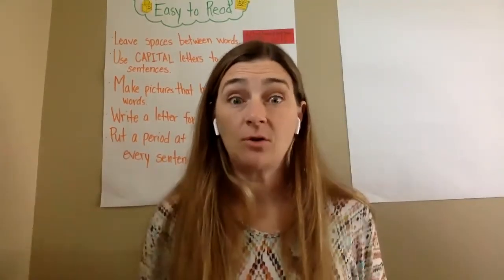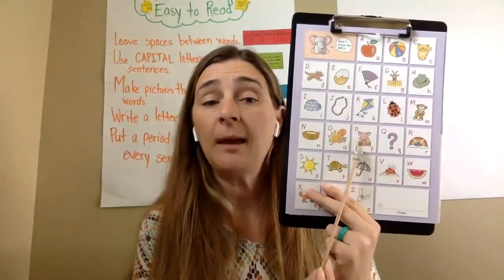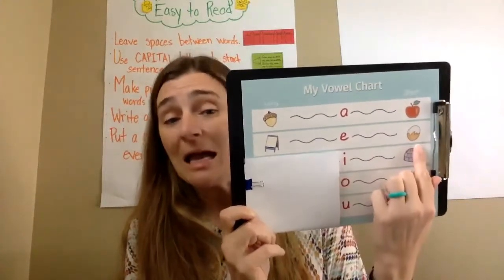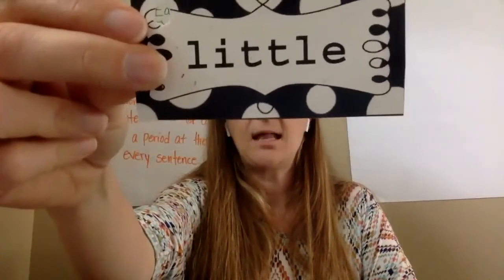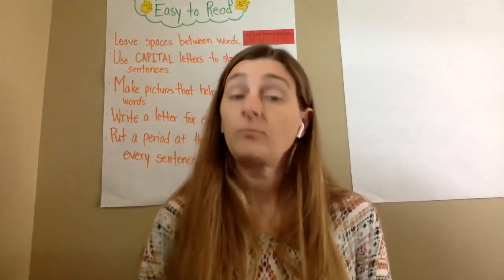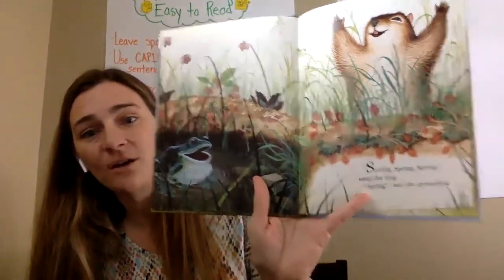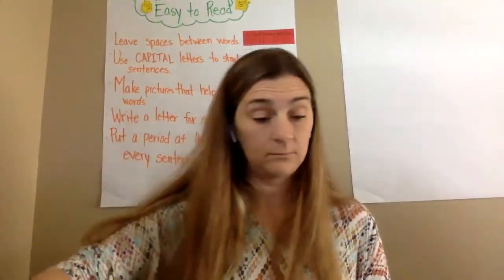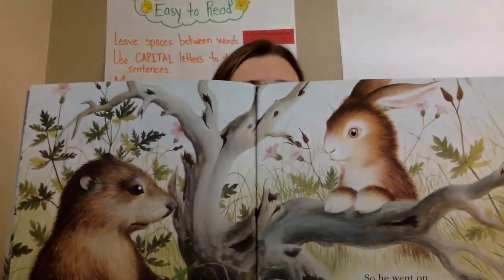Calendar/Read Aloud - April 8, 2020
Calendar and Read Aloud for April 8, 2020